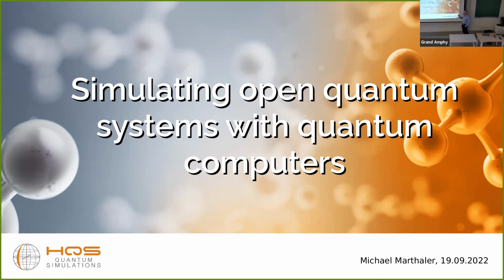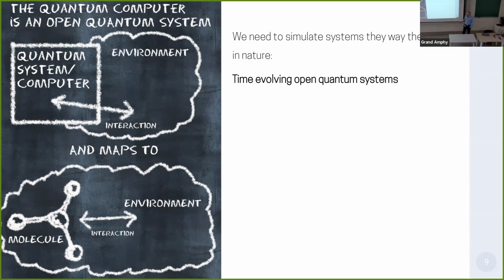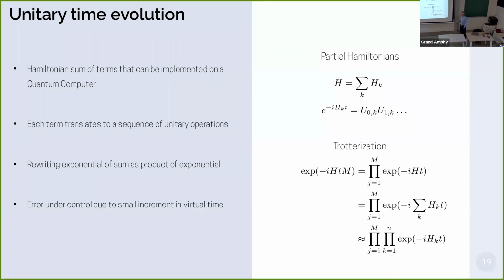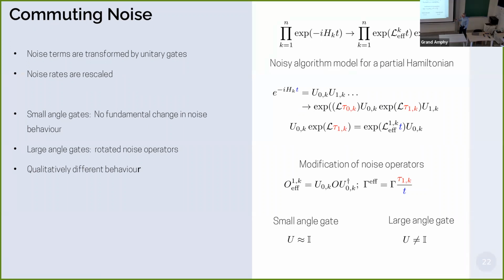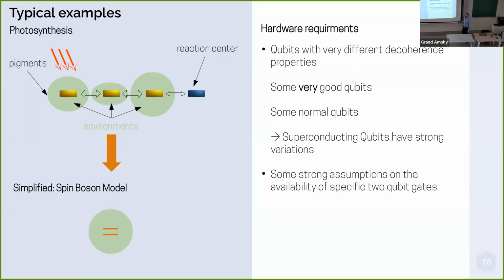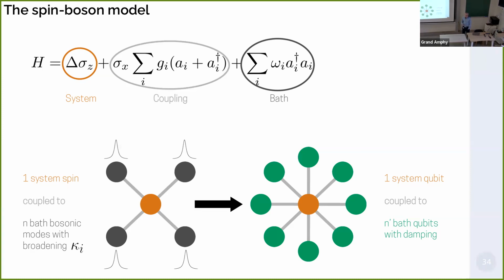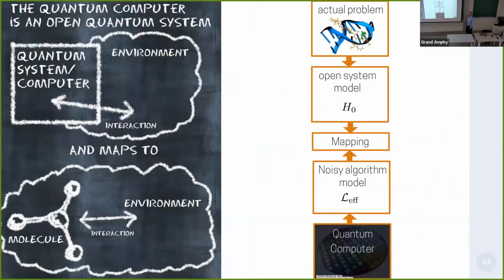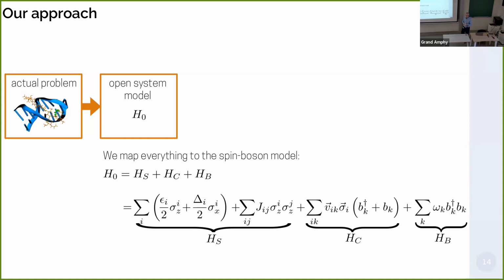MLQC4Dyn:Simulating open quantum systems with quantum computers Michael Marthaler_Monday_W3